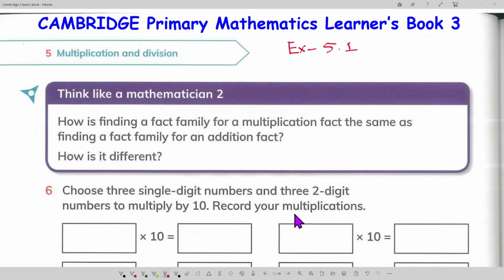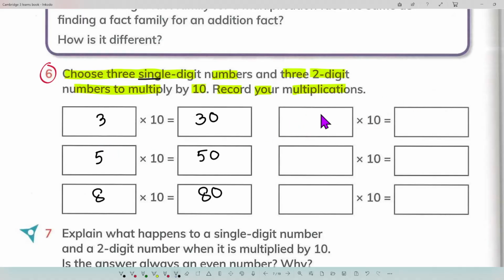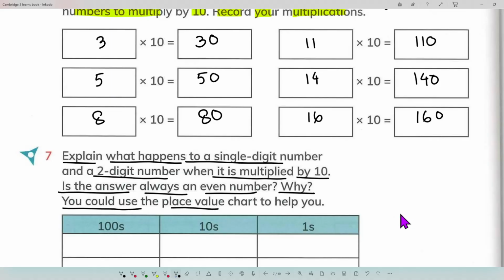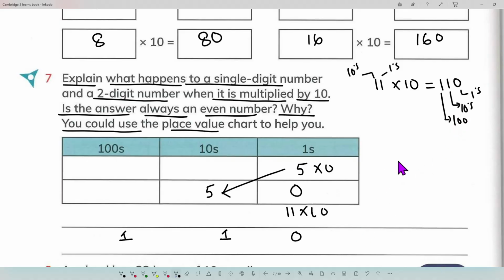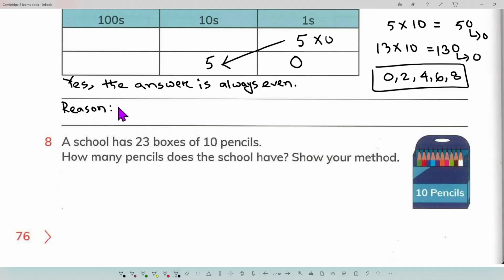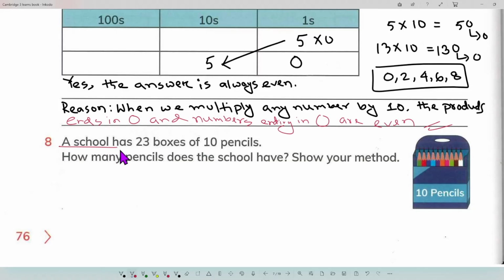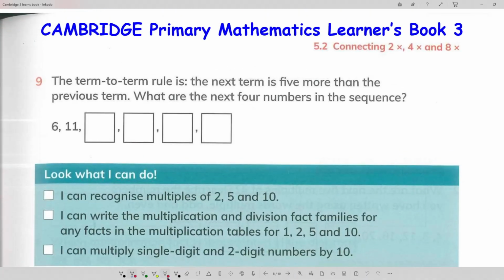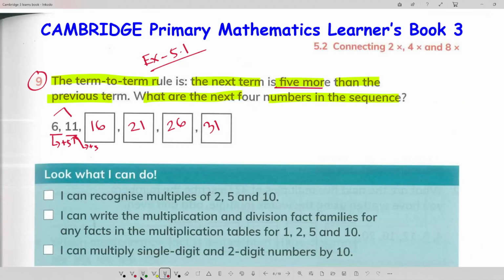Cambridge Grade 3 Math | Unit-5 Exercise-5.1 Q6-9 | Multiplication & Division Explained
Master Grade 3 Cambridge Math with this clear and easy explanation of Unit-5 Exercise-5.1 Questions 6-9!
In today’s lesson, we solve multiplication and division questions step-by-step and understand place value when multiplying by 10.

📌 Topics Covered:

Multiplying single-digit and 2-digit numbers by 10

Understanding place value shift

Division and multiplication facts

Cambridge Primary Math Grade 3 Exercise practice

This lesson follows the Cambridge Primary Maths Curriculum, perfect for students, teachers, and parents supporting home learning.

✅ Great for: Cambridge Grade 3 | Primary Math | Year 3
📚 Book Reference: Cambridge Primary Mathematics — Unit 5, Exercise 5.1